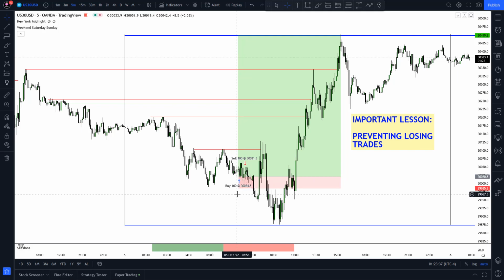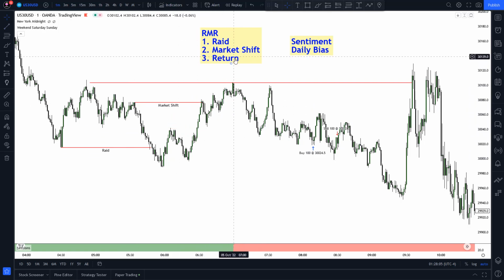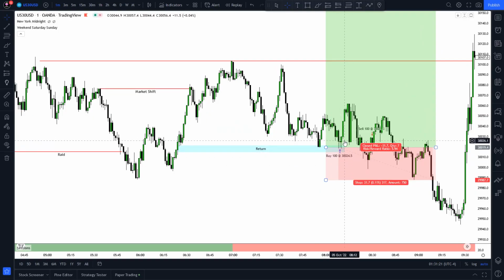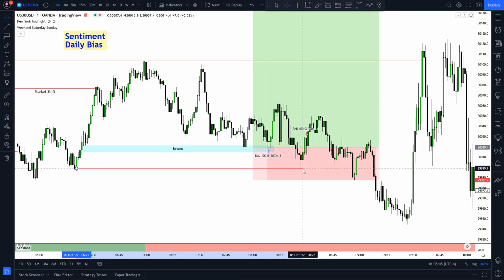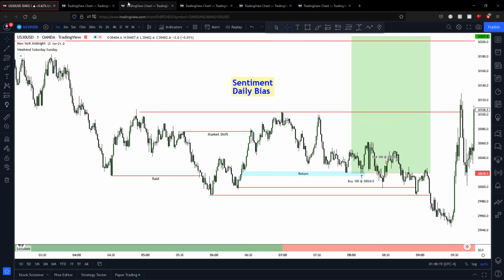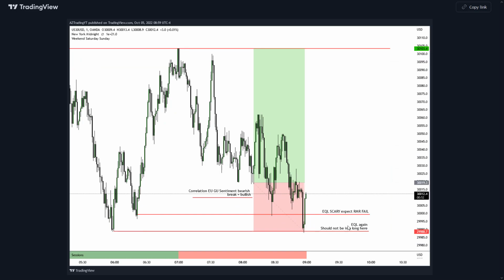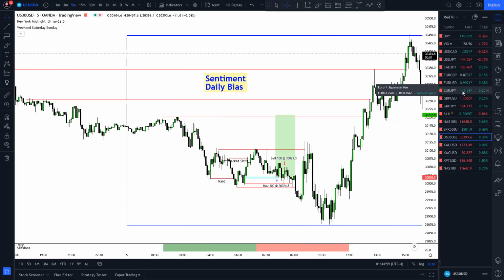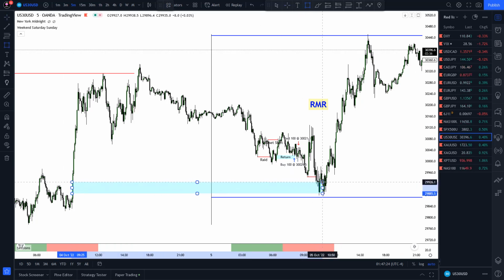How to PREVENT LOSSES | INCREASE your WIN RATE | One of my MOST IMPORTANT Videos yet | ICT CONCEPTS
🛑🛑ONE OF MY MOST IMPORTANT VIDEOS 🛑🛑

What's up everybody, hope you and those you care about are healthy! In this video, I go through the importance of being able to read liquidity GENERATION live and how you can use that skill to avoid low probability trading environments. TURN YOUR LOSSES into BREAK EVEN TRADES. I'll also touch on sentiment briefly using a correlating FOREX market as well as a how I formed my daily bias (it's not complicated).

Quote of the day: "It is not primarily our physical selves that limit us but rather our mindset about our physical limits."

Chapters
0:00 Hope you're healthy!
0:48 RMR Pattern
1:47 Liquidity generation
4:30 Live screenshots to see my thoughts
5:31 Sentiment and Daily Bias
6:53 How to backtest
7:30 Outro message, hope you learnt something